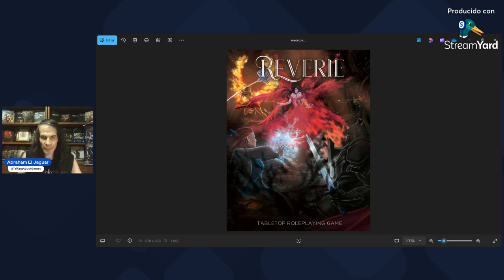Reverie dark fantasy steampunk RPG review pt19: Affinities and Languages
Knowledge of magic and science is key, to deal with the forces that make their way into this science-fantasy realm!
Visit the WTFUNK store! For all sorts of merchandise from home décor,
Be one of the first to play experimental TTRPGs via the Era Zone Project! A zine style collection of game concepts ready to play!
Check out Inkforged! A classic fantasy RPG where you imbue your weapons and gear, with magically charged ink!
Check out Dames of Asstoria, a tabletop RPG where you play as monster girls, experiencing high adventure in a world that doesn't fully accept them.
- Fantasy Vol4 Smooth Sailing Intensity 1
Dark Fantasy Studio SFX were also used.